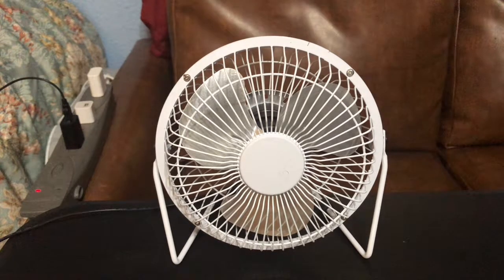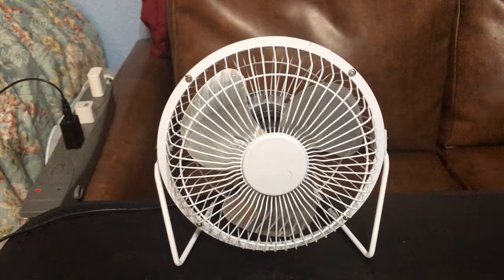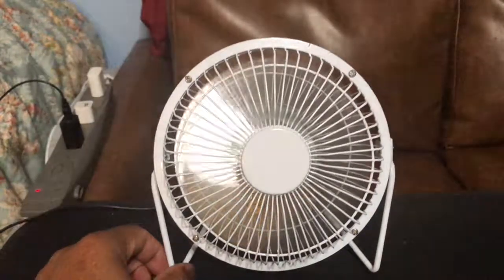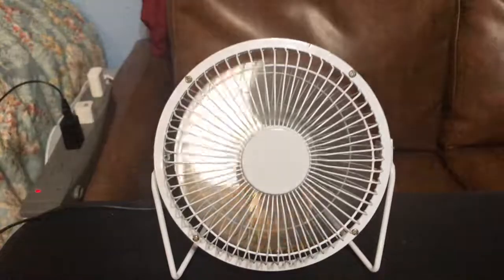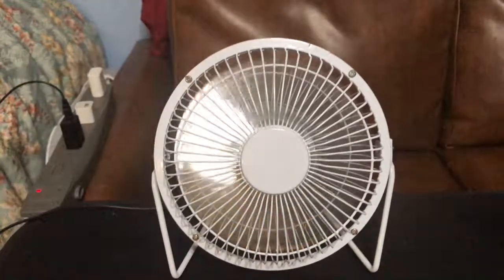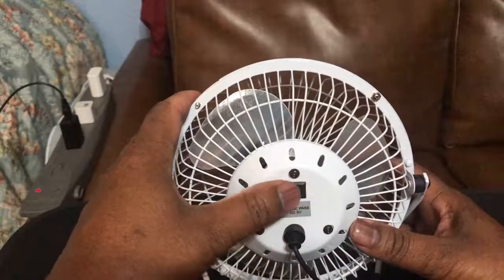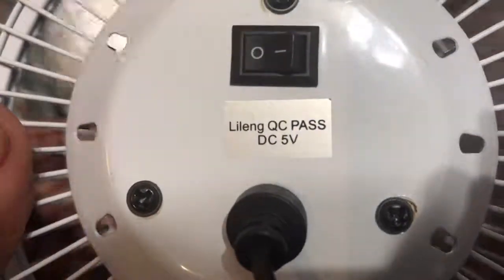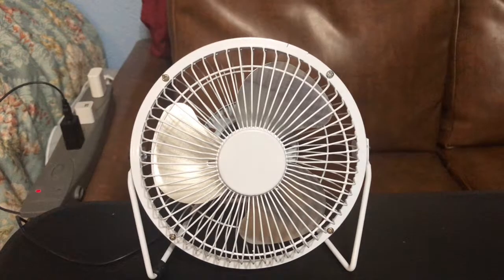Cool Master 6” USB Fan (White)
It’s a good fan moves the air well for its size